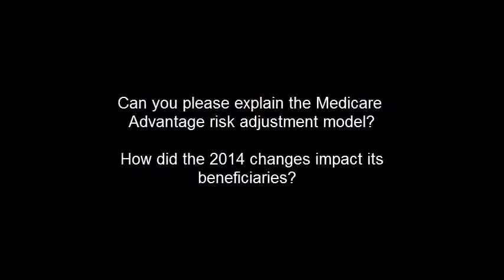Katherine Baicker, PhD, on the Implications to the Proposed Cuts to Medicare Advantage